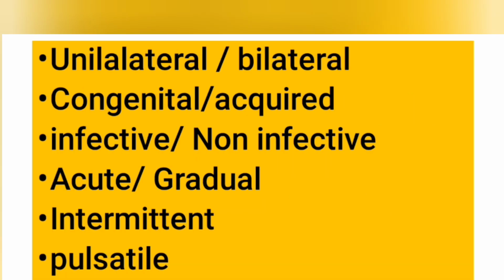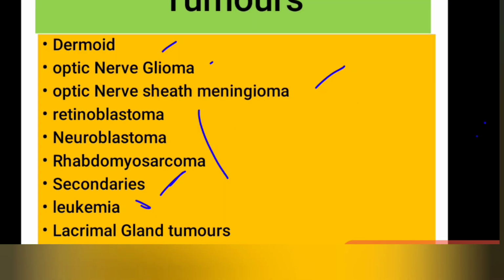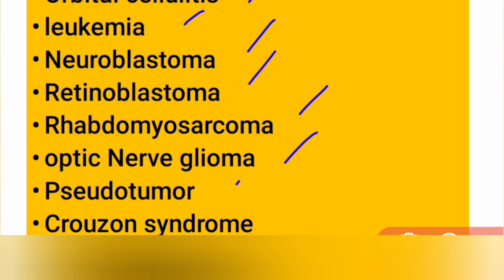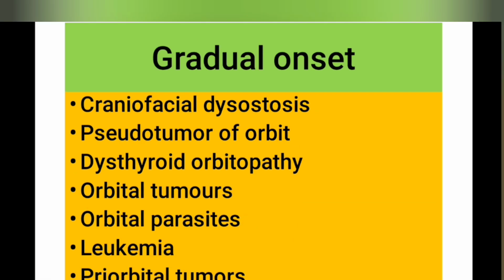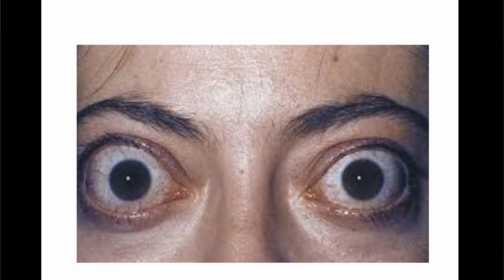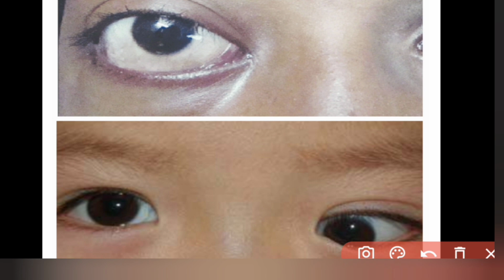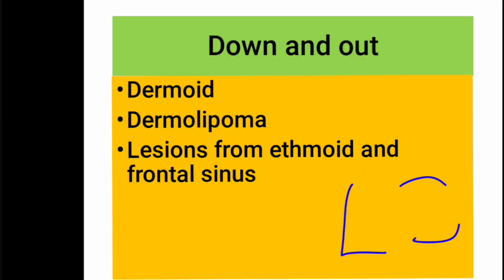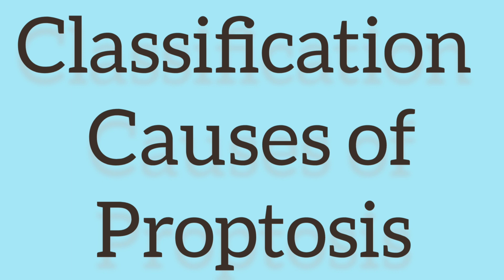Classification and causes of Proptosis // Axial or non axial proptosis